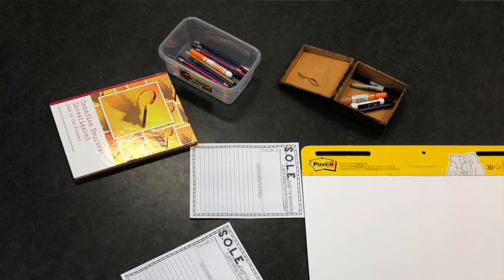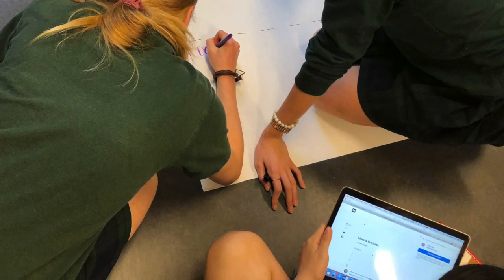What is the Internet?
StartSOLE Ambassador Eric Daigle presents his student's work on the big question "What is the Internet?"